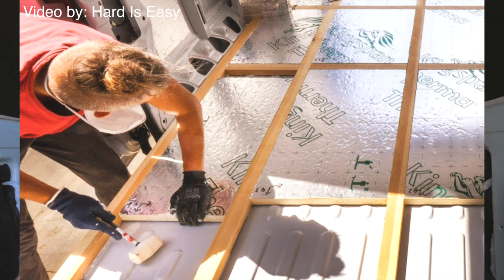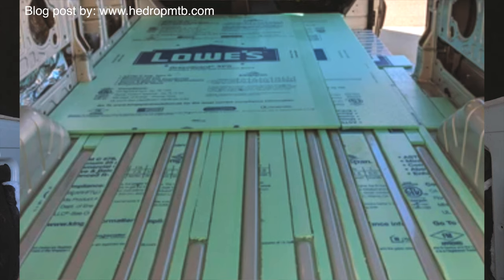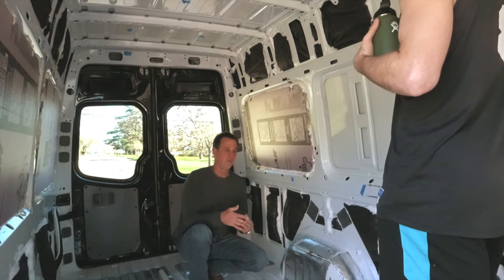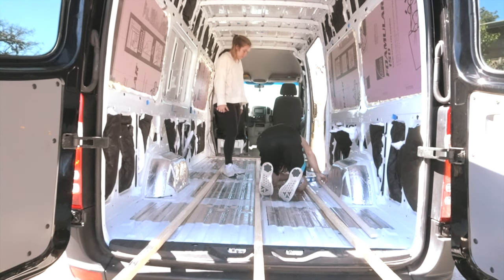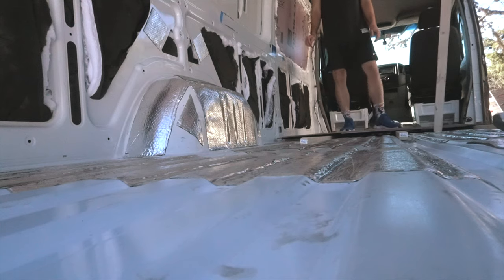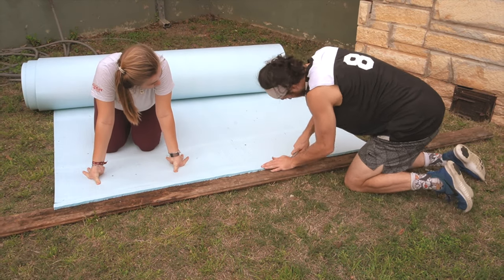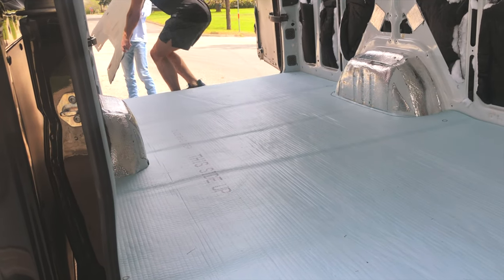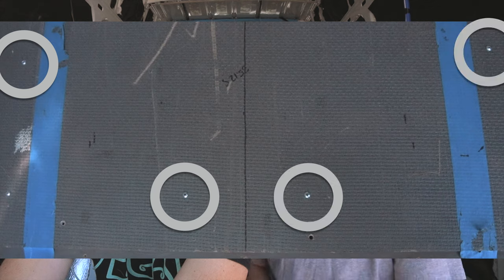INSULATE VAN FLOOR for TALL people // Van Build Ep. 3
This video is all about what we did to insulate our van floor. We did A LOT of research to make sure we had the best floor insulation. nearly everyone in the vanlife community said to insulate the floors as much as possible. Dylan is 6'1'' while Avery is 5'7'', we defiantly couldn't raise our floor much because of Dylan's height. Most people either don't insulate or raise the floor with battens and insulate with foam board pieces where the gaps lay. We really went on a ledge with our van floor insulation and wanted to go with something that has never been done before or at least we've never seen anyone do. Most of our van floor has an insulated value of R-6 which is decent. The nice thing is we were able to use the existing subfloor and OEM parts as well as not giving up any height! It will be interesting to see how the floor holds up in colder weather, but feel free to let us know what you think about our insulation method in the comments.

We hope you enjoyed this video. We put new videos out every THURSDAY!

Materials Mentioned//:
Carpet Underlayment:

Music Used//:
Hot Coffee by Ghostrifter Official